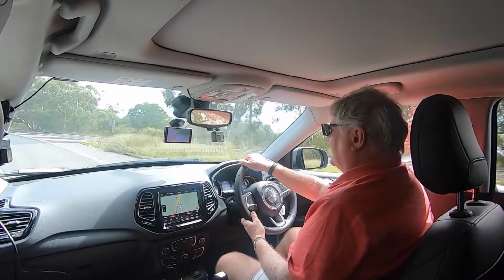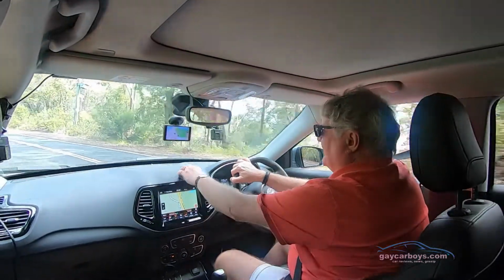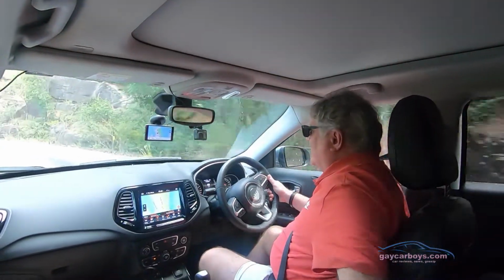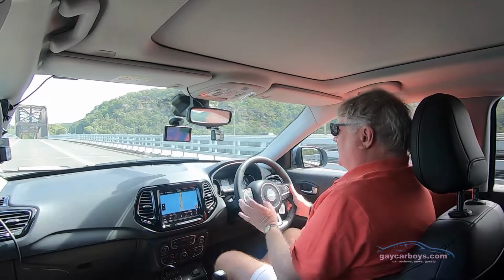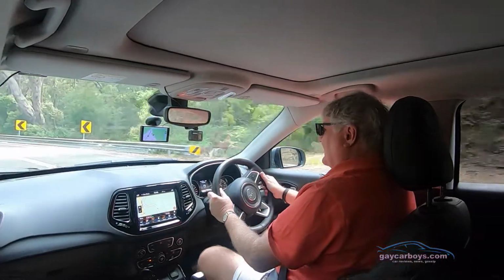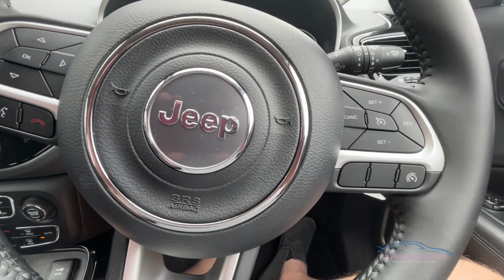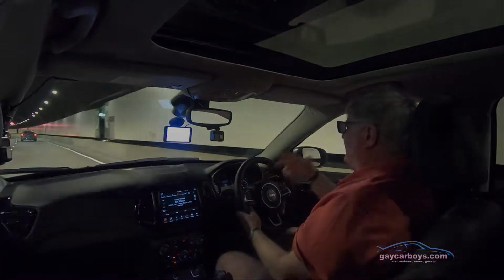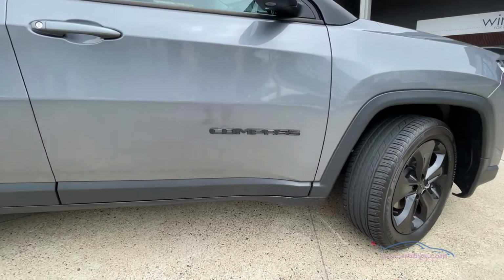2021 Jeep Compass Good, Bad, or BLAH?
JEEP has been much maligned, so has it recovered from the chequered past?
Written review:
A Weekend with the boys: 2021 Jeep Compass Night Eagle
I got the boys together for a gay family outing in the Jeep Compass, and here’s what happened.
Ethen, Casper, and Max are gay, 20-something professionals, and they know how many beans make four. The eclectic bunch like a bit of a sports car or a hulking SUV. Ethan is a Range Rover aficionado, Casper likes classic Mercedes convertibles, and Max, who still lives at home, puts all his spare cash in to clothes and his 1965 Mustang.
I thought if I am forced to go away for a weekend we may as well have something pretty to look at.
With this pool of limited talent, what does the cashed-up-youth market make of the small, American SUV?